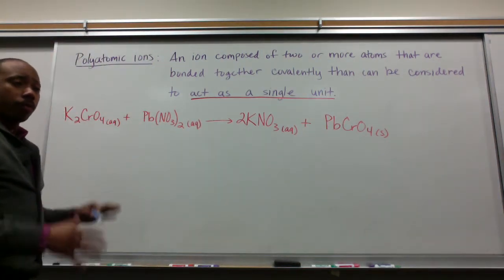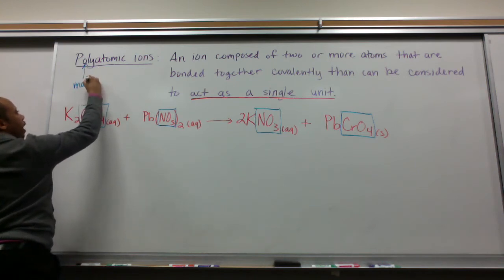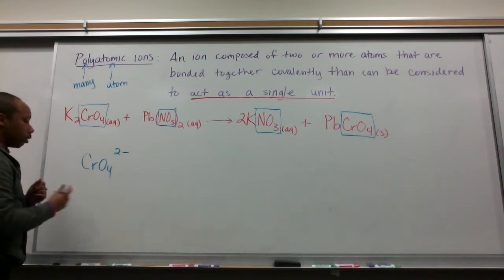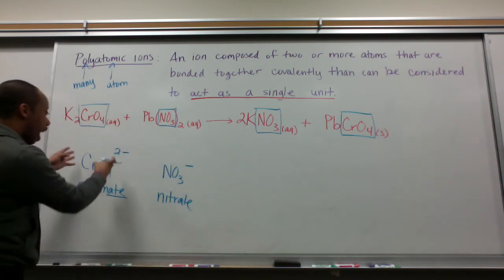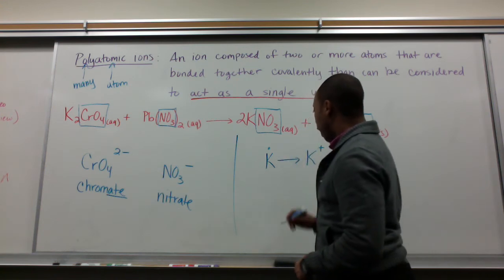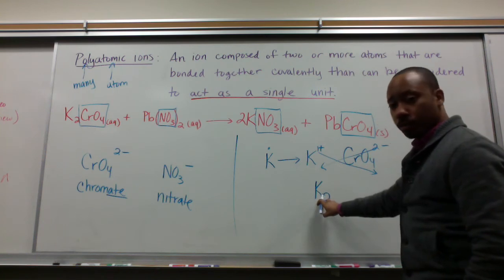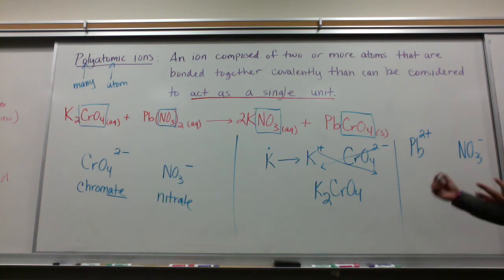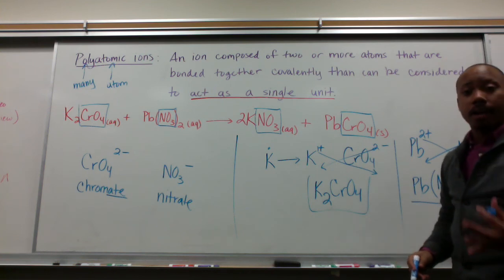Polyatomic Ions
Ionic Bonding